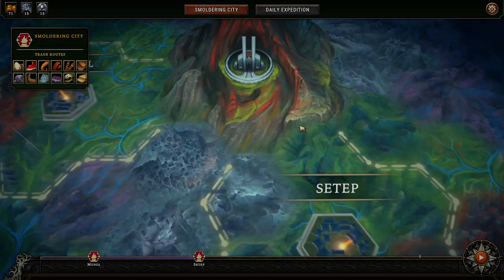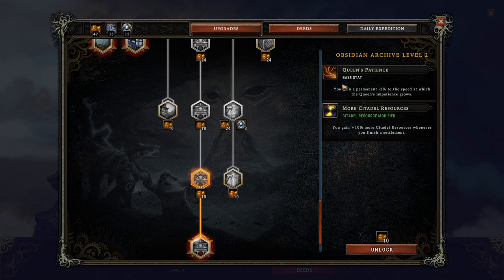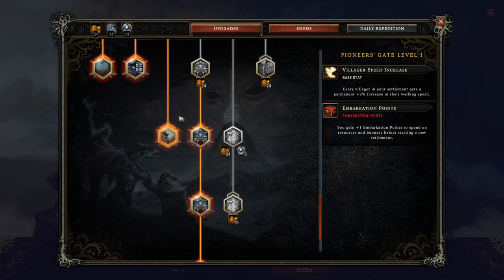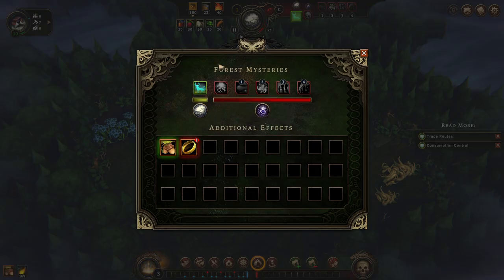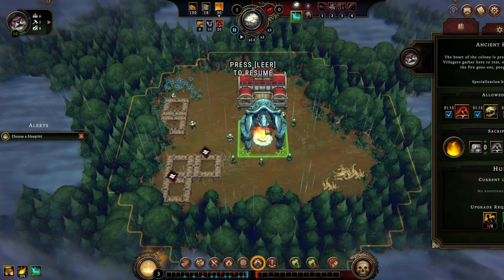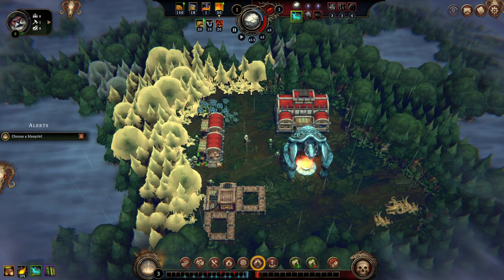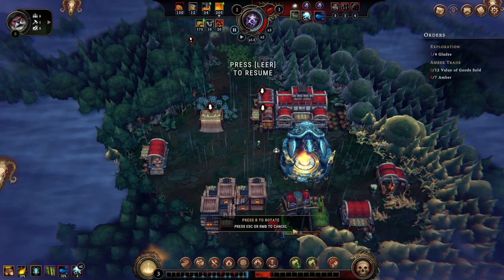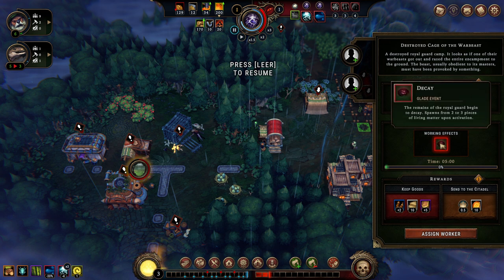PRESTIGE 1 - Beginners Guide AGAINST THE STORM Tutorial Ep 8